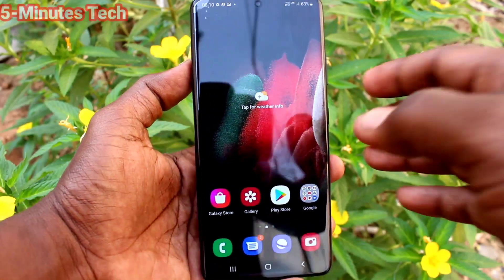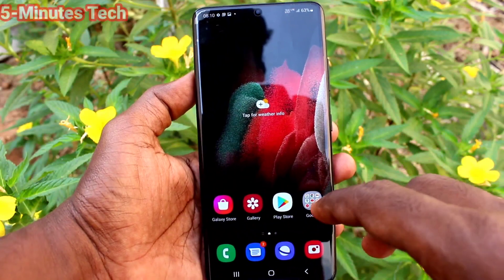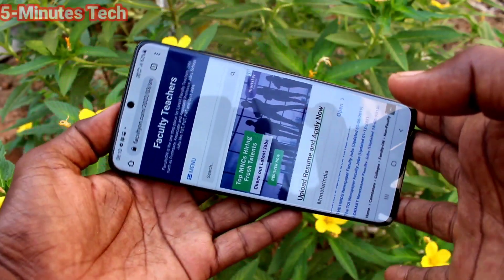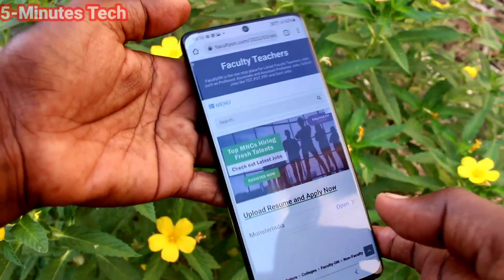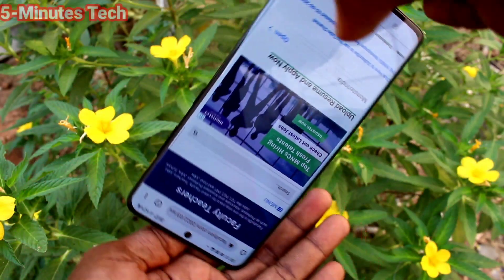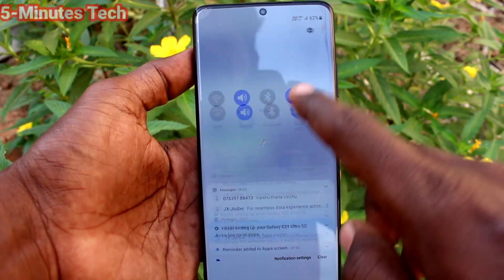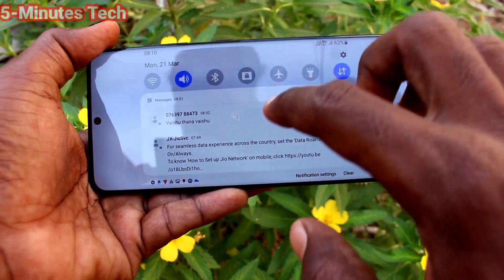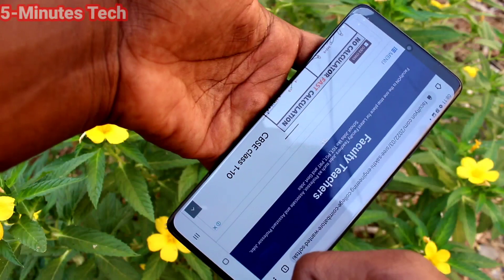How to turn off or turn on auto screen rotation in Samsung Galaxy S21 Ultra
Samsung Galaxy S21 Ultra Auto screen rotation turn on or turn off settings: Learn here how to turn off or turn on auto screen rotation in Samsung Galaxy S21 Ultra smartphone